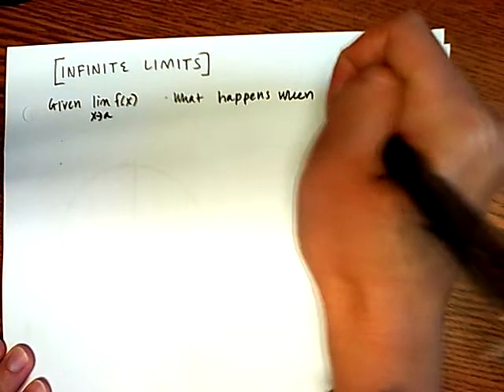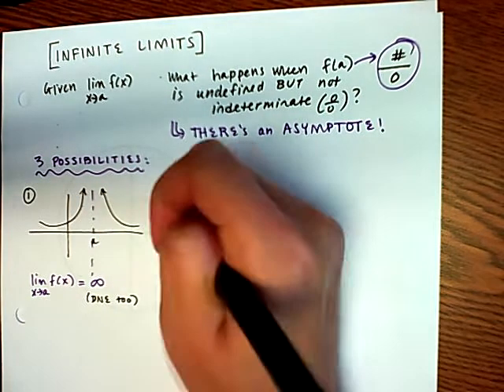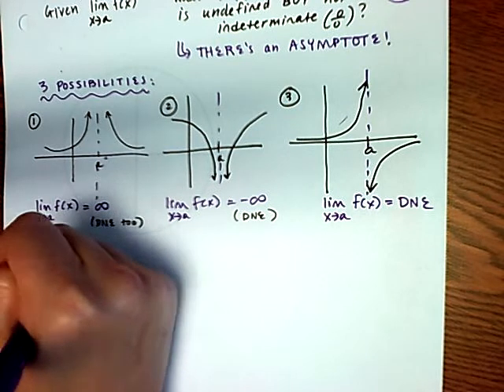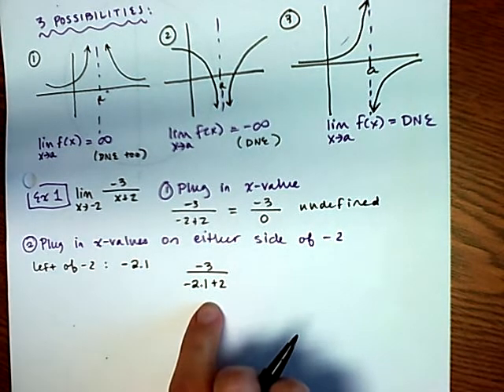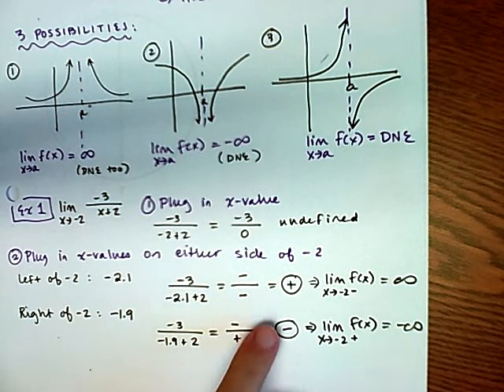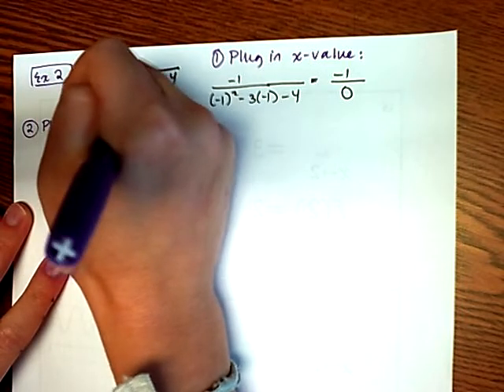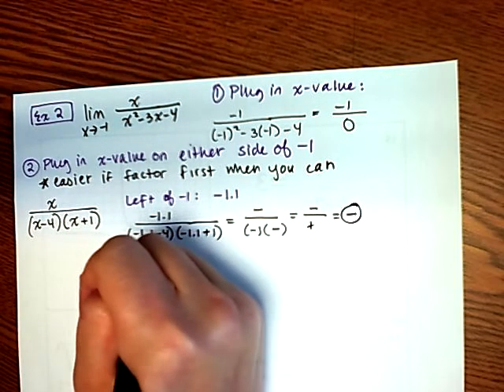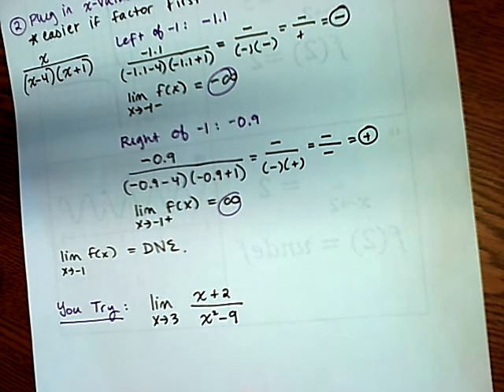Infinite Limits Notes